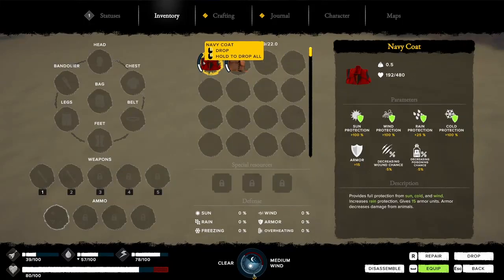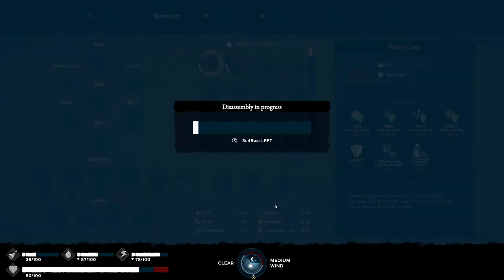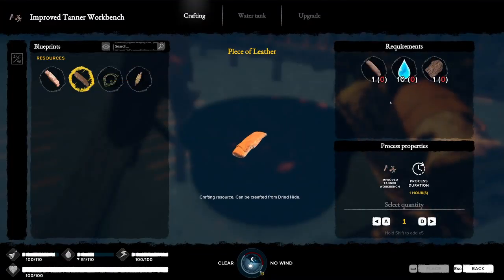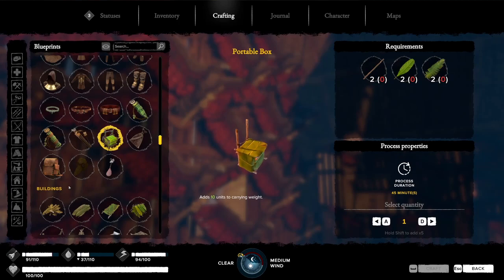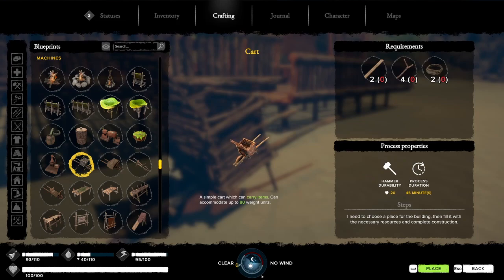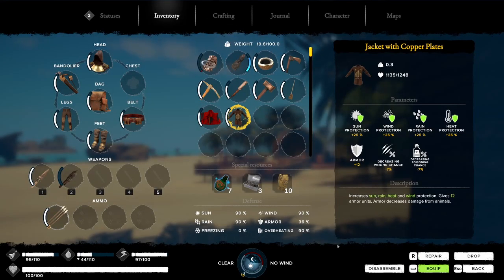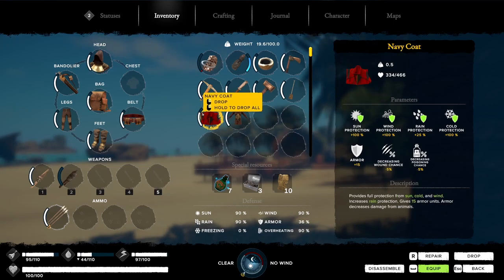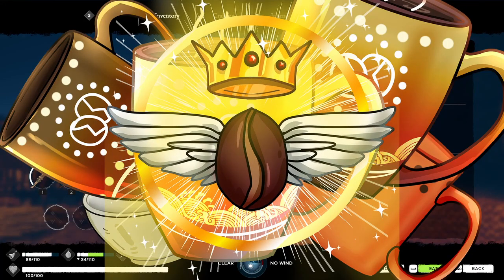Survival: Fountain of Youth Quick Tips - The Navy Coat